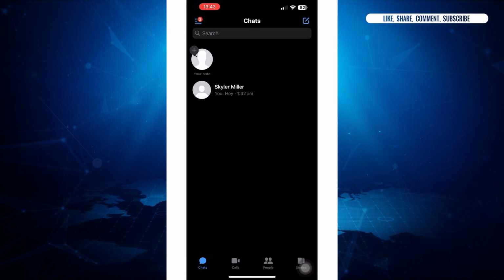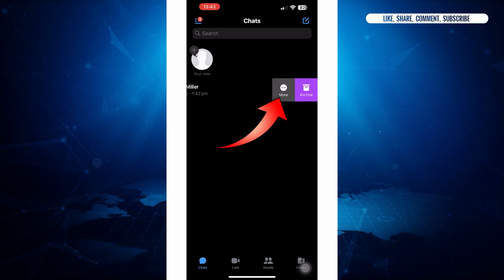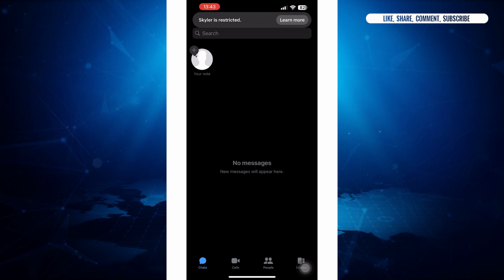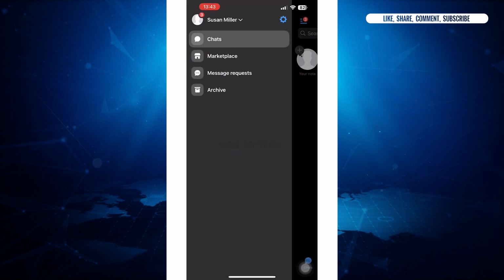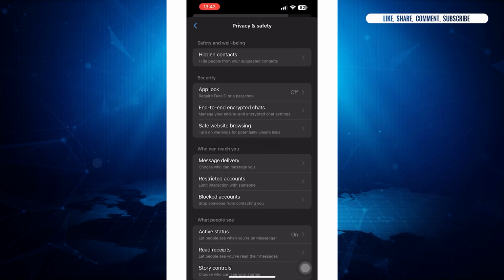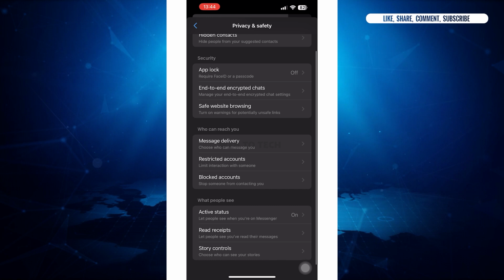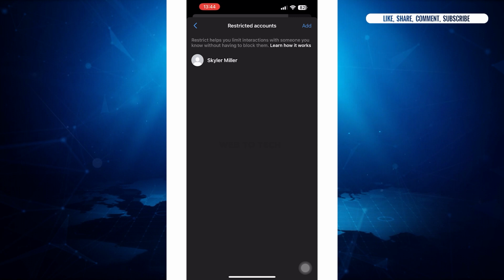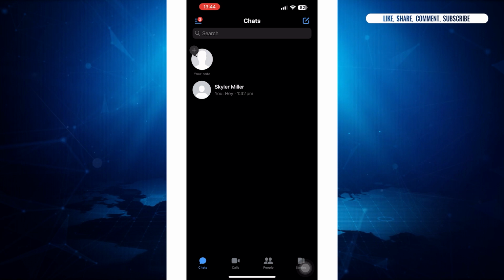How To Unrestrict Someone On Facebook Messenger 2024 | Remove Restriction On Messenger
If you unrestrict someone on Messenger the person will be able to send you messages and also they can see your activity on messenger.

Today in this video we are going to show you how you can easily remove restriction on messenger app. Watch the video till end to learn the process.